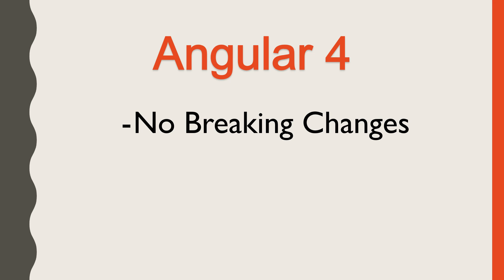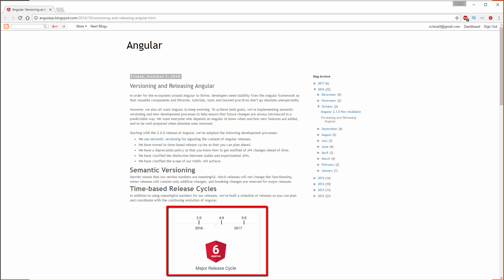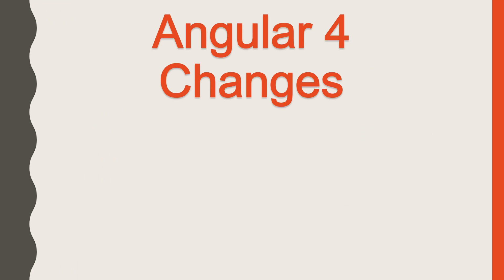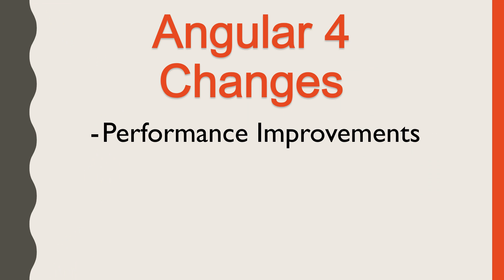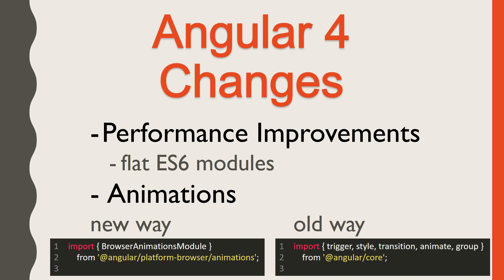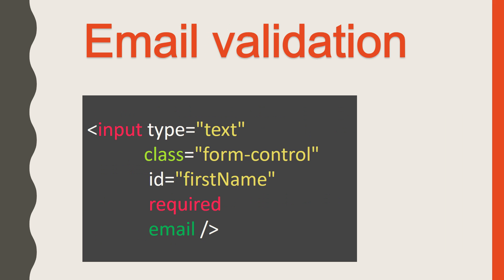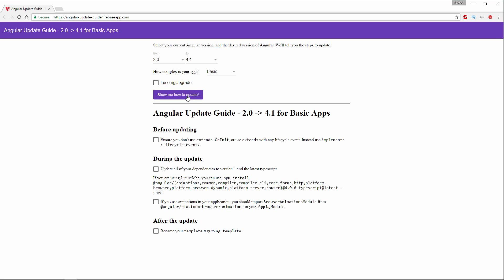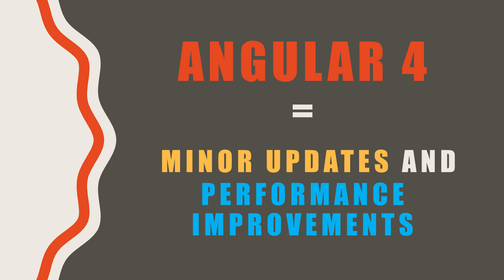Angular 4 - What's Changed from V2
Learn what's new in Angular 4. The biggest change between V2 is performance enhancements that treeshake your application to remove unnecessary code that makes your app load faster.

Angular version 4 was released on March 17th of 2017. The team has already made a minor release for version 4.1 and is working on release candidates for 4.2.

What does this mean to those of us that are new to Angular and just coming to grips with Angular 2?  Well first, the good news is that there are no breaking changes. So this means you can easily upgrade your existing Angular 2 apps to version 4 by simply changing the versions in your package.json file and then re-installing your packages.

Why the jump from 2 to 4?  The reason for this is that the Angular Router had already received a major update from 2 to 3.  And to keep everything in line, the team decided to make the next major release as version 4.

The Team has decided on using Semantic Versioning. This means there will be a major release every 6 months and minor releases every 1-3 months.  So now you can expect the next major release of Angular which will be version 5 toward the end of 2017.  This will enable Angular to keep evolving with new features being added and obsolete ones removed.  The link to Angular Semantic Versioning explained will be provided in the description.

Moving forward how do we refer to angular, should we keep on calling it Angular 2, 4 and in the future 5?  The team would like us to just use the term Angular to refer to all current and future versions, since the core framework features like Components, Services and Observables will not be changing.

So now that we've discussed the fact that are no breaking changes between version 2 and 4, what changes have been made?

Most of the changes in Angular 4 are performance improvements for the framework. The most significant change being the introduction of Flat ES6 Modules that treeshake your application. This involves the compiler removing unnecessary code in order to reduce file size and help to render the application faster.

The way that we use animations has changed. Now we can just include BrowserAnimationsModule from @angular/platform-browser/animations into our NgModule instead of having to import all the various types like trigger, style and transition from angular/core.
When using ngIf in our templates, we now have the option of using an else statement. We can use the element ng-template to specify the name of our else condition after the hash symbol. And then just declare whatever we want shown in the event our showIf is false.

An email validation directive has also been included. We can now just use the keyword email inside of our input field and we will automatically have proper email validation inside our input.

A great website for checking what is required for updating to newer versions of angular is angular-update-guide.firebase.com. Here you can choose which version your upgrading to and from while also specifying your app's complexity.

The Angular team is emphasizing backwards compatibility to help us make a seamless transition from Angular 2 and expect more of the same in future versions. When changes do occur they'll probably be more in the form of API deprecations with very good error messages in our console for whenever we run into them.

So now you hopefully have a better understanding of what Angular 4 is all about and what the future of Angular looks like.